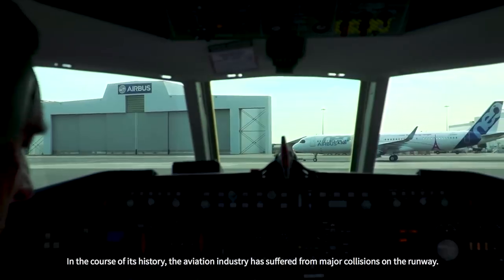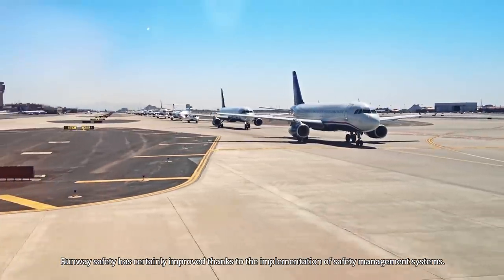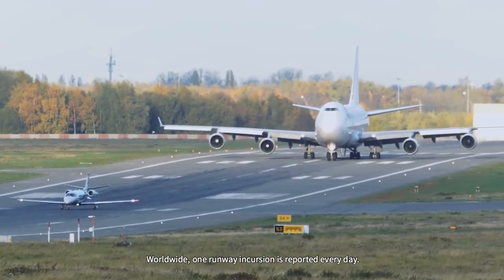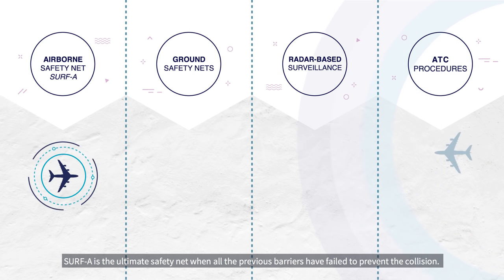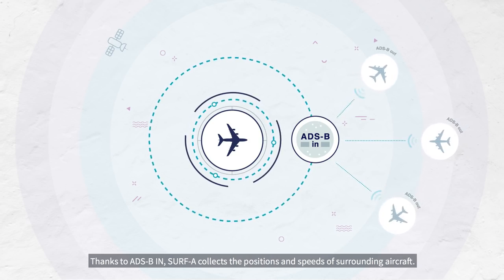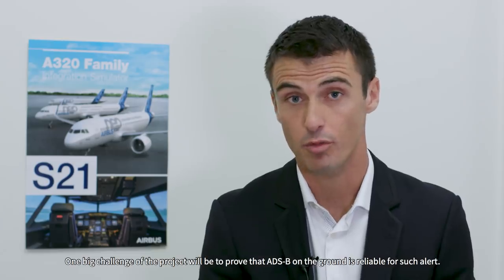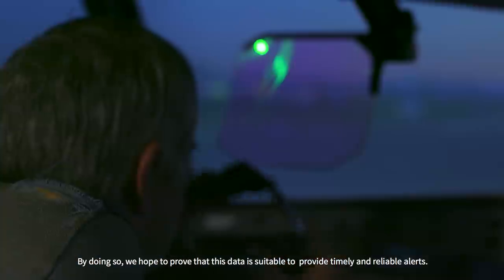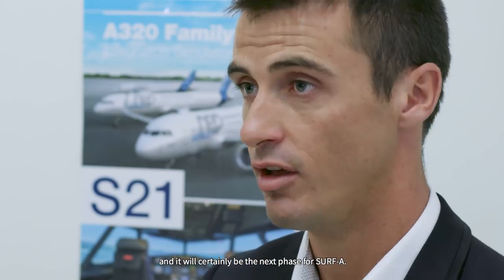Surface Alert, a runway traffic collision avoidance system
Together with its partners, AIRBUS is currently developing a cockpit function, which warns the pilots in case of collision risk on the runway. This is SURF-A or Surface Alerts. Currently tested in the simulator, SURF-A will be flight tested in 2019 and expected to come into the market by 2021.